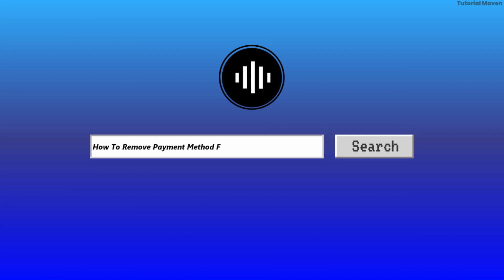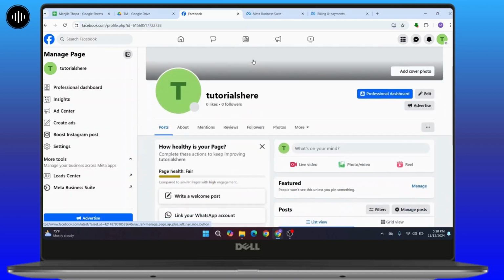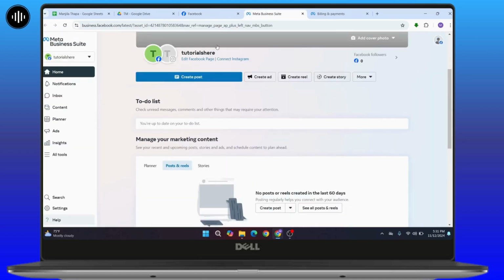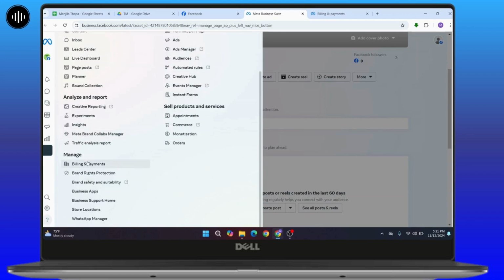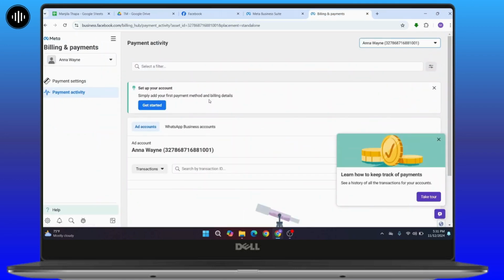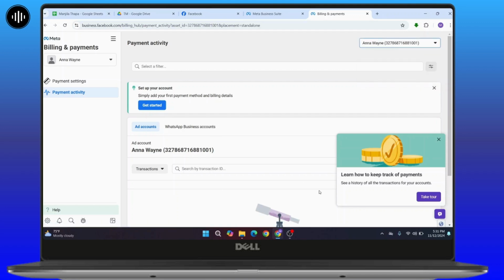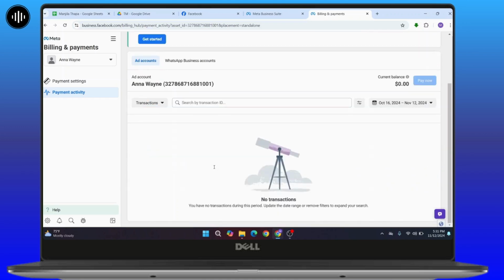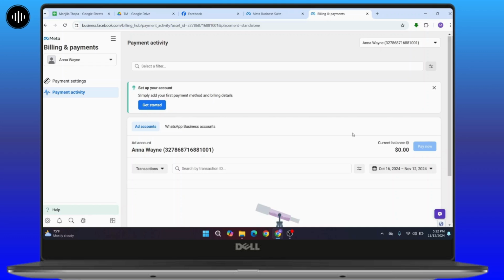How To Remove Payment Method From Facebook Ad Account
Want to remove a payment method from your Facebook Ad Account? This video will guide you through the steps to quickly and easily manage your payment settings. Whether you're asking, "How do I remove a payment method from Facebook?" or need help with Facebook Ad Account billing, this tutorial has you covered. Learn how to safely remove or update your payment method and ensure seamless account management. Watch now to see how you can remove a payment method from your Facebook Ad Account today!

Timestamps:
00:00 How to Remove Payment Method From Facebook Ad Account
00:10 How Do I Remove a Payment Method on Facebook?